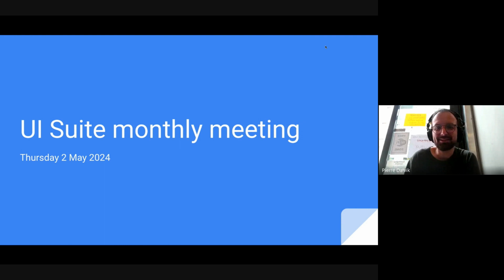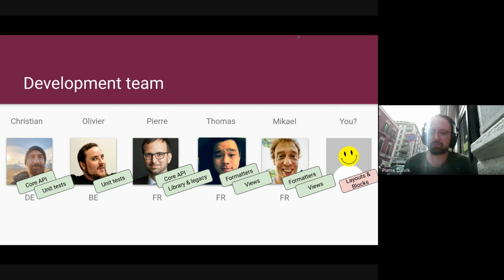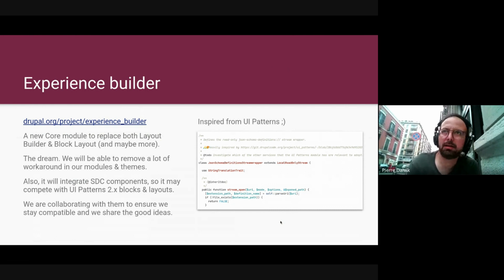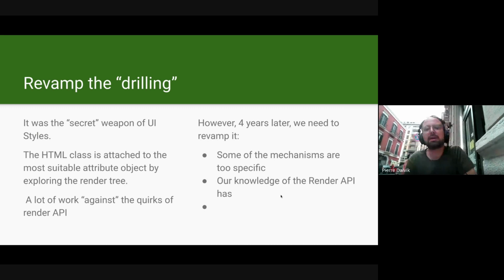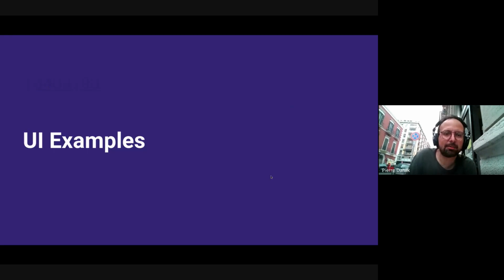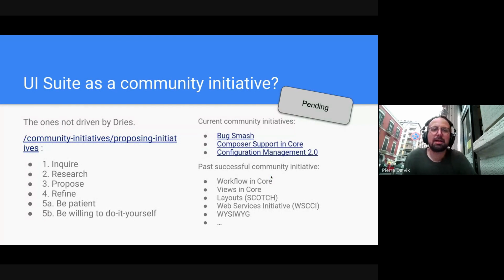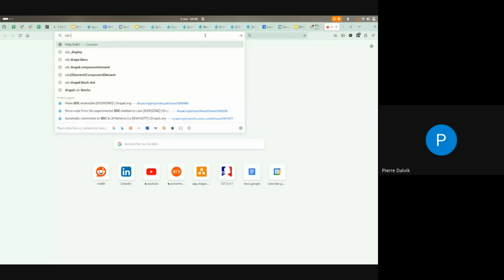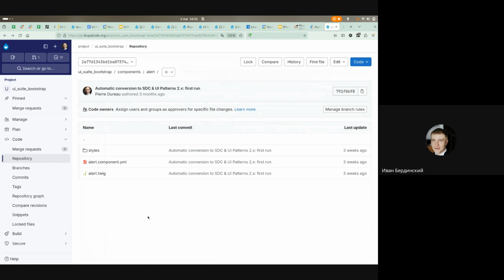UI Suite Initiative - Monthly meeting #17 (2024-05-02)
Topics that are presented / discussed :
- Drupal 11 compatibility
- UI Patterns 2 Alpha 2 and roadmap
- Icons module is starting now!
- News about modules: UI Skins, UI styles and more...
- News about themes: DSFR Material USWDS and more